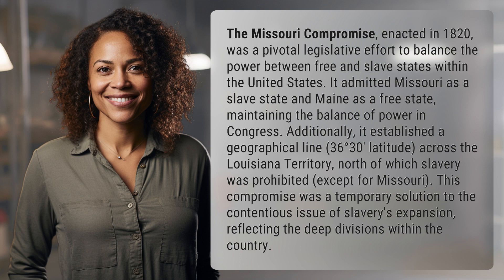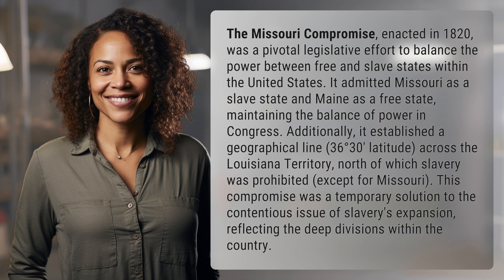What did the Missouri Compromise do?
Understanding the Missouri Compromise: Balancing Power in the United States 👉 Missouri Compromise Explained 👉 Learn about the 1820 Missouri Compromise, which admitted Missouri as a slave state and Maine as a free state to balance power between free and slave states. Discover how it established a geographical line to limit slavery's expansion and the deep divisions it reflected within the country.

Laura S. Harris (2024, March 3.) What did the Missouri Compromise do?
    🌐 AskAbout.video